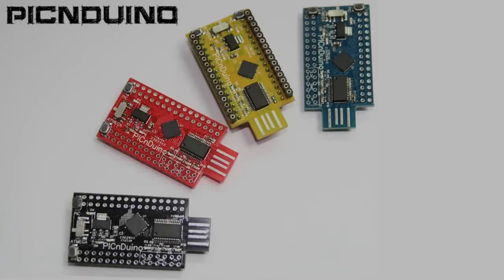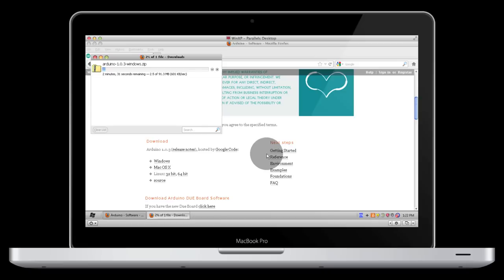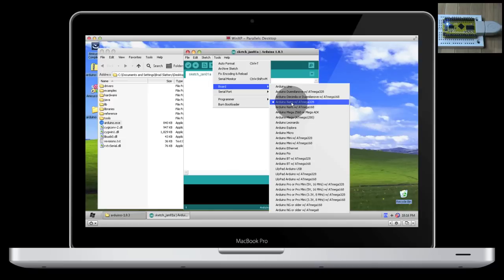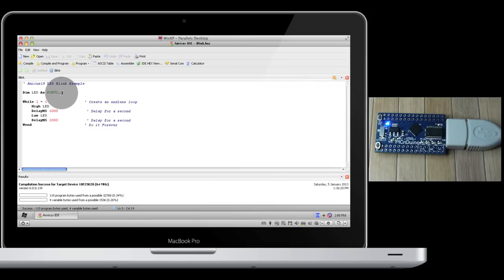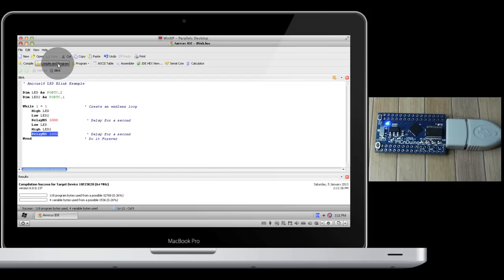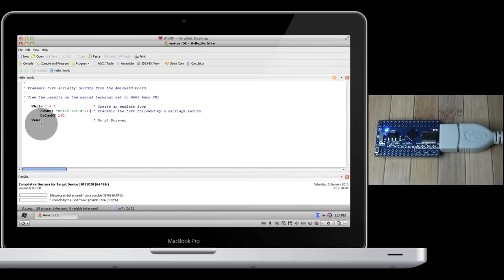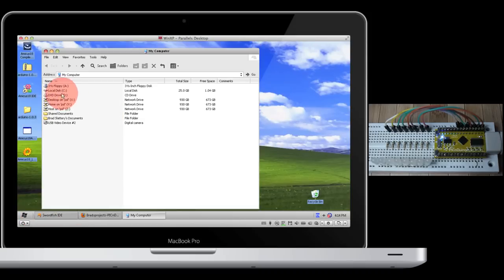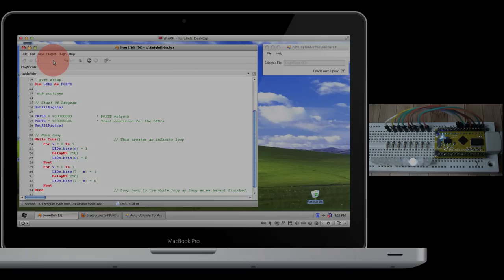The PICnDuino Introduction Video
The PICnDuino is a low cost direct to USB,dual microcontroller development platform that is hardware compatible with Arduino and Amicus18. You can use it with all sorts of IDE's including Arduino, Amicus18, Swordfish Basic, MPLAB and more. The programmer is already built in so it's easy to get up and running with the device quickly.

This video shows gives a hardware run through of the PICnDuino and also shows you how to install the software packages and drivers and also shows you code examples and more.

If you would like to buy a PICnDuino just check out